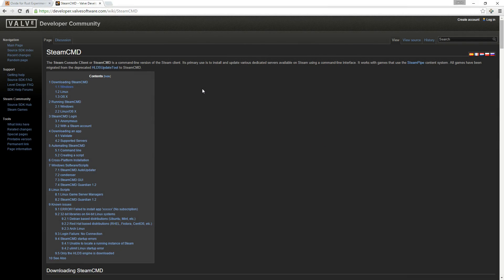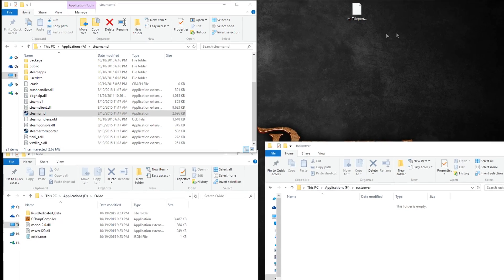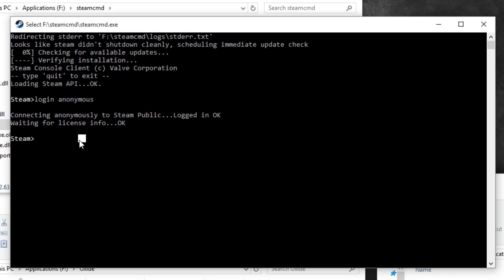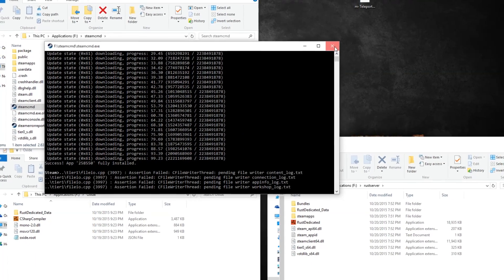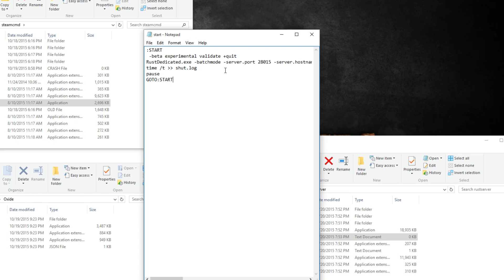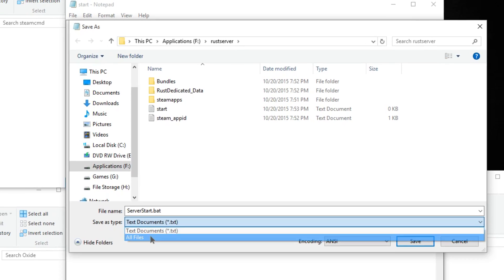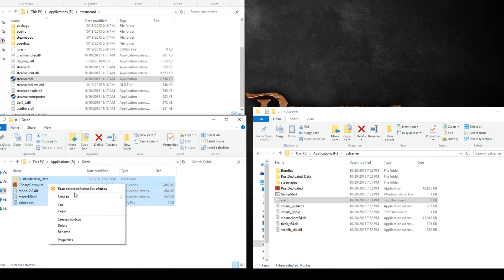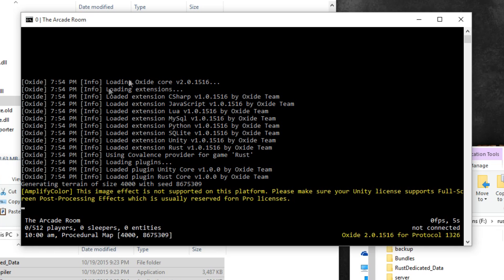Rust - How To Setup A Server in 3 minutes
This video will show you how to setup your own Rust server with or without Oxide Mod.

**DOWNLOAD**
You will need SteamCMD at the very least, if you want Oxide Mod as well download the files at both links:

     It will be a zip file, extract it somewhere like "C:\SteamCMD\"

2) ***OPTIONAL***

       Extract it to a folder like "C:\Oxide\"

3) Open SteamCMD.exe
       It should be located in the folder where you extracted the                                         SteamCMD.zip file.

4)When you see the steam command prompt enter the following commands:

login anonymous
force_install_dir "C:\RustServer\"
app_update 258550

5) After the server files have downloaded, open the folder where they are located.

6) Create a new text document and open it by right-clicking and selecting "Edit."

8) By editing the contents of the batch file you can customize your server; for more details check out this guide from Rustafied:

9) In Notepad select Save As and choose a new name for your file. Add "*.bat" to the end in order to create a batch file. Choose "All Files" in the Save As type.

10) If you want your server to be listed publicly you will need to forward the port you specify in your batch file. If you need to know how to do this check out this guide:

11) If you want a Vanilla Rust Server, open your batch file now. If you want to include Oxide Mod, continue on.

12) Open the folder where you extracted the Oxide files and copy them all.

13) Paste the Oxide files in the folder where you installed your Rust Server.

14) Open your batch file to start your server.
SteamCMD Commands:

login anonymous
force_install_dir "C:\RustServer\"   //choose where you want server
app_update 258550